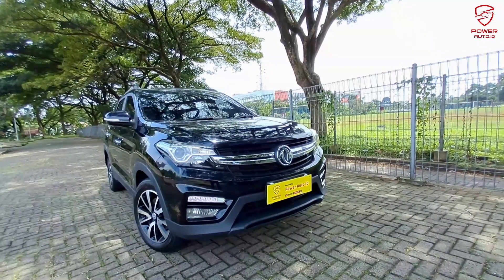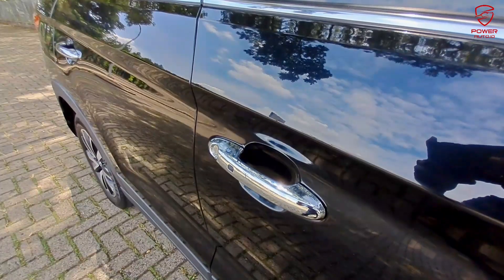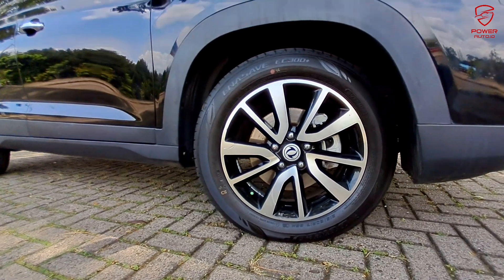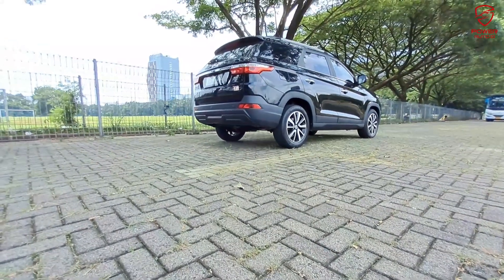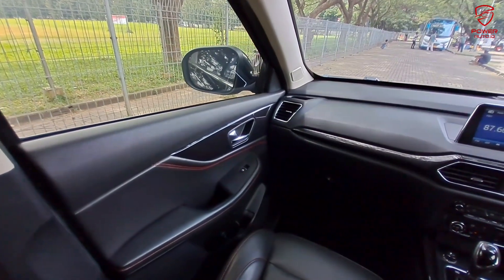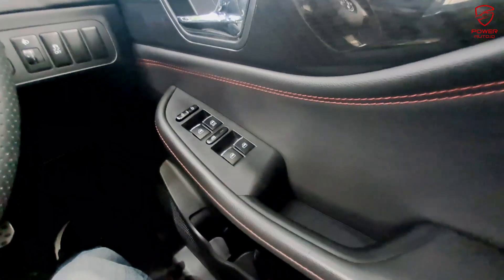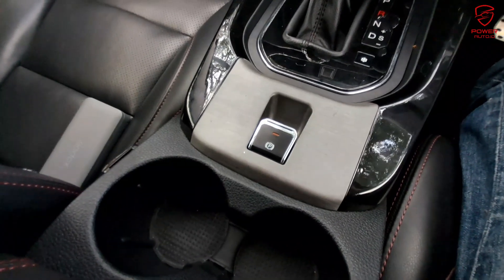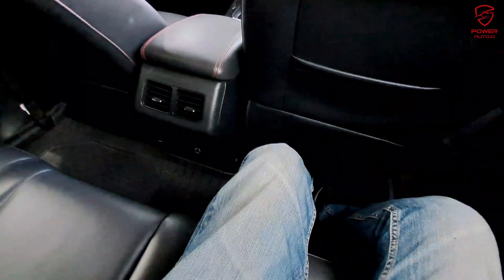LSUV 3 BARIS,MULTIFUNGSI, MEWAH & TERMURAH‼️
• Tangan pertama dari baru
•  Plat No: B Ganjil
• STNK: 08-23
• Warna: Hitam
• KM: 83rb an (Service Record)
• Buku Service+manual & kunci serep lengkap
• BPKB, Faktur, STNK Lengkap dan Dijamin Keabsahan nya (Bebas dari hukum)

- Mobil Lulus Inspeksi 360 titik
- Mobil di Jamin tidak Ex.Tabrakan dan Bebas dari Banjir
- Kilometer/ Odo meter asli

• Hitungan & Simulasi Kredit berlaku sama di Wilayah Jabodetabek, Banten Lampung, Pulau Jawa & Bali.

•GARANSI PREMIUM SENILAI  Rp.60JT/ THN  MESIN, Transmis, AC 1 TAHUN
• Free Nano Ceramic Coating multi layer senilai 5jt
• Free tune up &  ganti oli
• Free Fogging anti bacterial
• Free salon premium

• Persyaratan Kredit DP Minim :
- KTP Suami/Istri
- KK
- NPWP
- Rek Tabungan 3 Bln Terakhir
- Slip Gaji Terakhir
- SKU ( wiraswasta)
- Sertifikat Rumah an.Sendiri + PBB
-  Penghasilan 3 X angsuran
- Bebas BI Checking (Clear)

Kontak SALES 24 JAM :
Jimmy      : 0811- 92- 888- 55
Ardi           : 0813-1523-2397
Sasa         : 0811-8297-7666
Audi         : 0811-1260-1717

Waktu Operasional:
Senin-Minggu
Pukul: 08.00 s/d 17.00 WIB

Alamat Showroom :

Ocean Park BSD City Unit K16 - K18, Jl. Pahlawan Seribu, Lengkong Gudang, Kec. Serpong, Kota Tangerang Selatan, Banten 15310